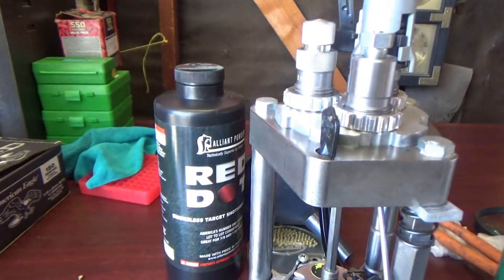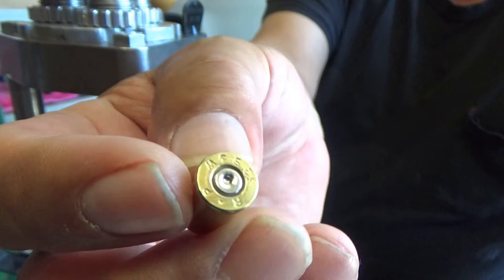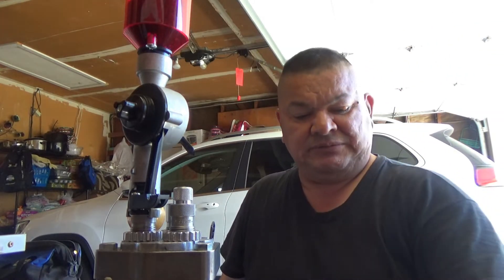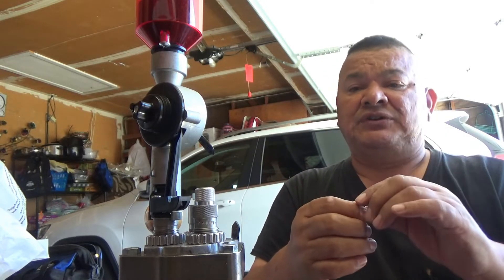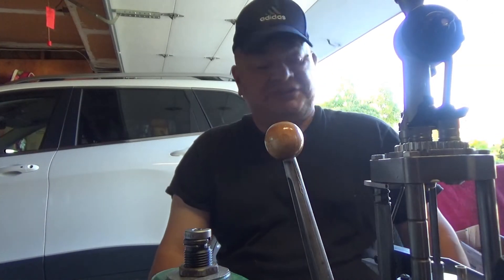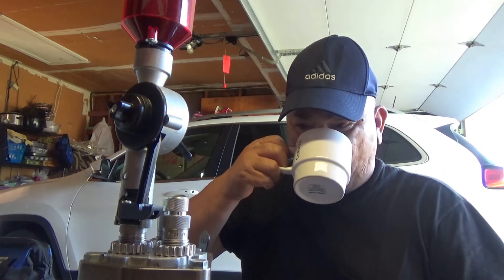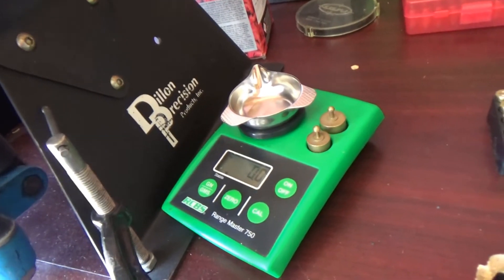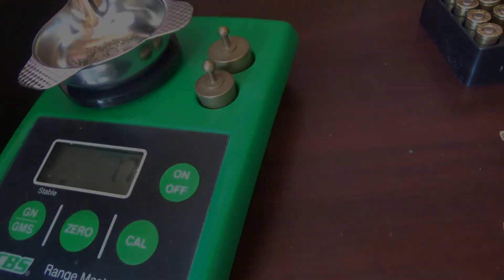.32 s&w load and coffee chat review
this is a coffee chat review about the .32 s&w caliber of personal experience &  events along with historical content of the .32 caliber cartridge as far back as 1865 of the .32 rimfire to the center fire .32 s&w cartridge of 1878 used in top break revolvers, you will notice that there are some editing due to it being a 2 day video to complete, but i feel reloading while chatting makes for a good review video.